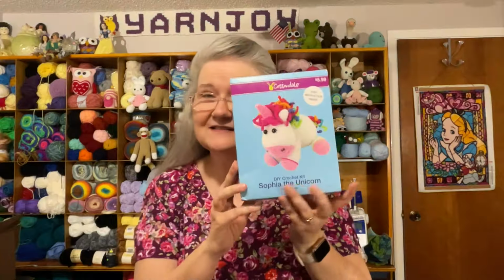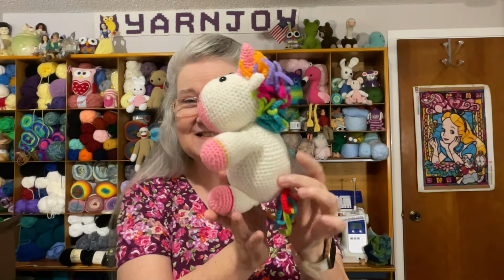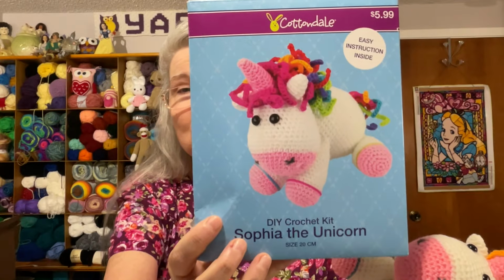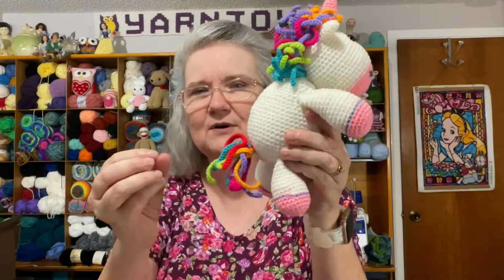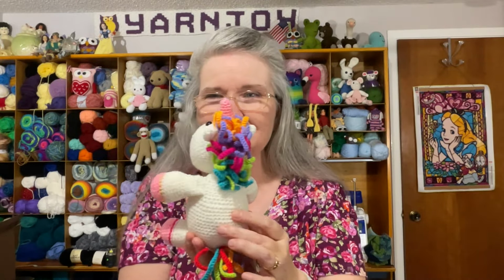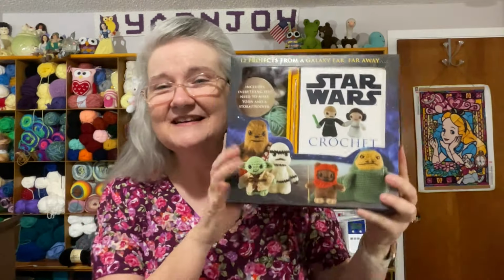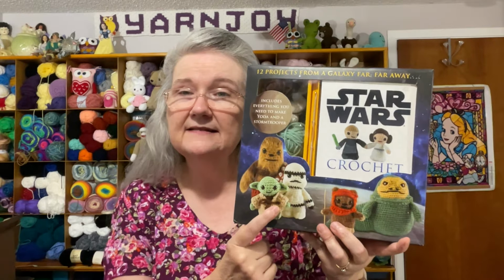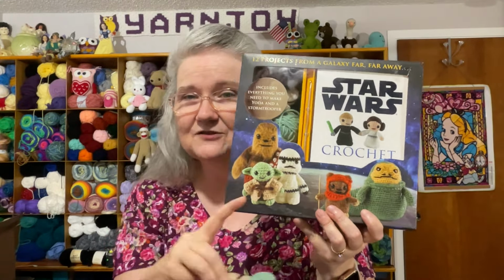Finish it Friday #4 : Finished the Unicorn! Let's Pick Again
Happy Mail
Terri Schorp

Star Wars kit